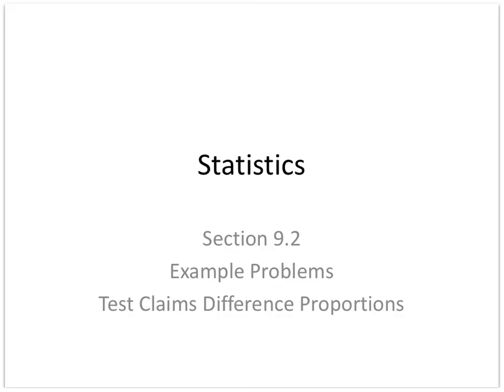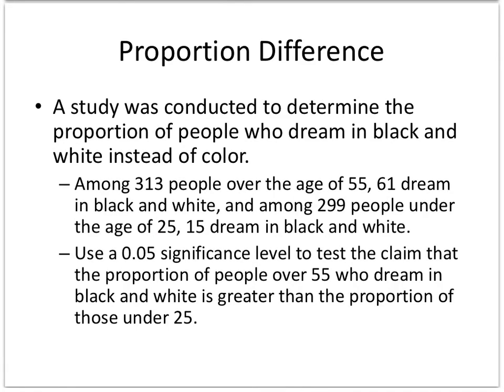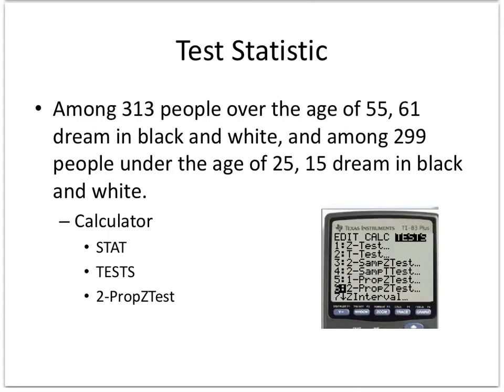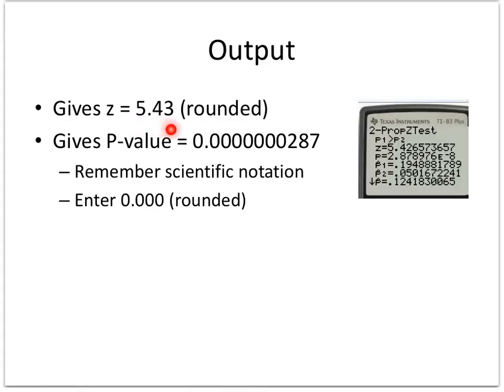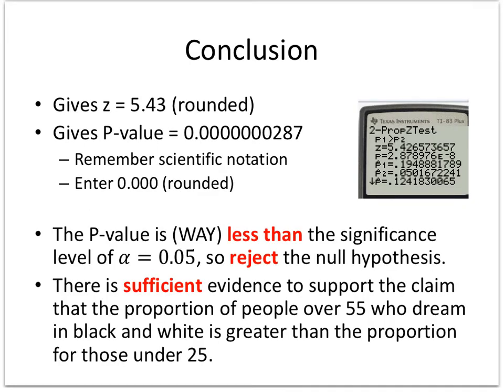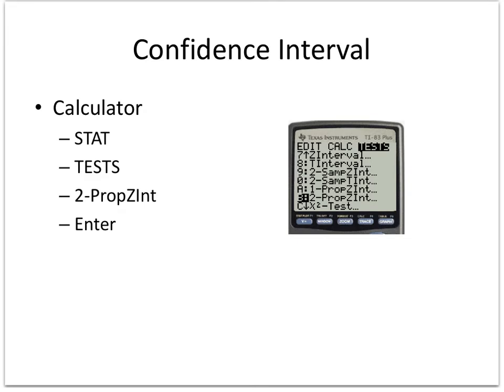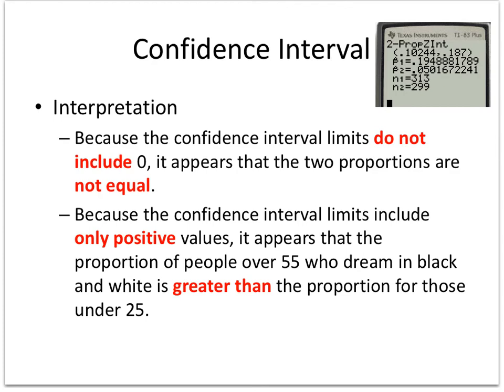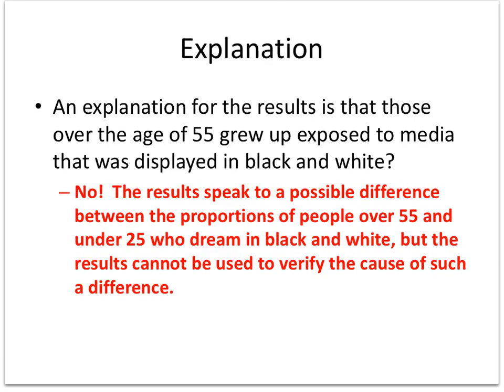9.2 Two proportions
Testing two proportions